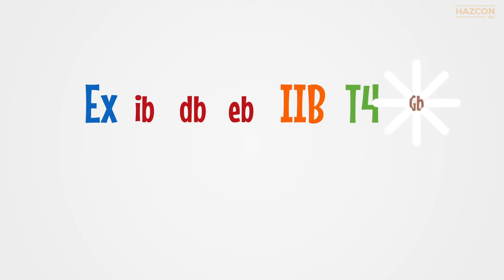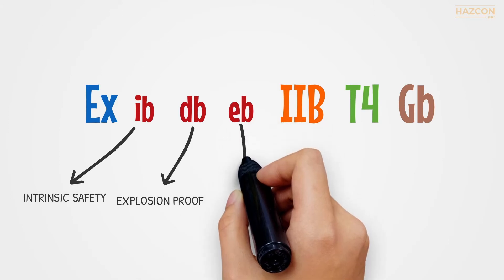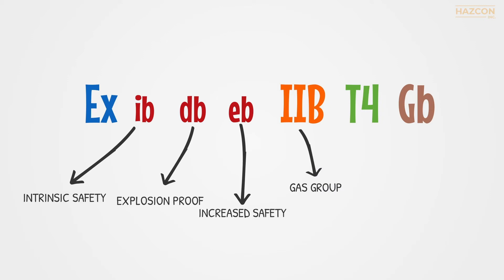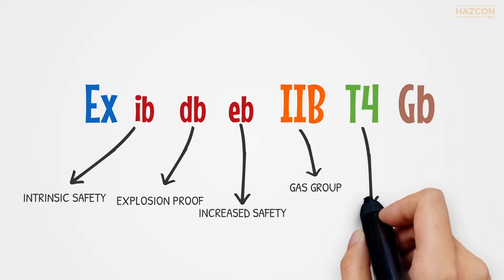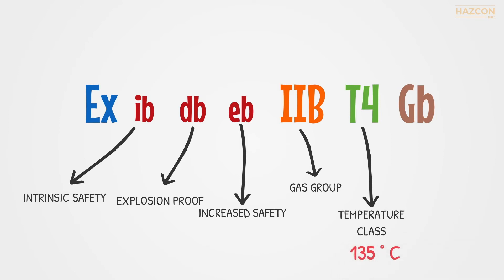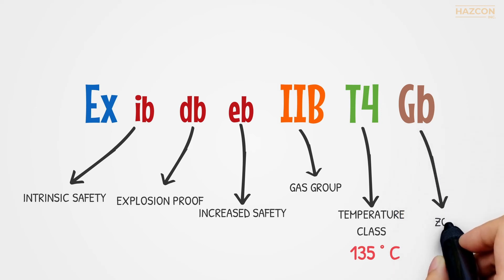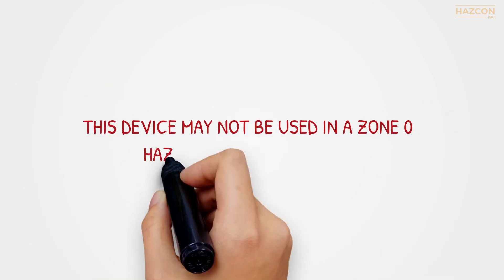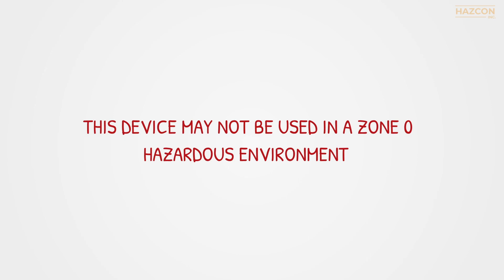Example of Ex Marking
Complex electrical products may require multiple protection techniques, all of which must be included in the markings.
This marking, for example, shows that the protection techniques used are intrinsic safety, explosion proof and increased safety.
The gas allowed to be present is group IIB and the maximum temperature rise of the device is T4, 135°C. Now the last important feature of the marking is the EPL Gb, which tells us that this product is permitted to be installed in a Zone 1 or Zone 2 area.  Given this marking, we should remember that this device may not be used in a zone 0 hazardous environment.
In summary, markings on electrical devices for use in hazardous locations convey very important details.
They are critical to:
• the end user to purchase the correct equipment for a specific application
• the installer to install the equipment correctly
• The Authority Having Jurisdiction to inspect, approve and enforce the requirements of the relevant Standards and Codes

No matter how complex the markings, when you understand what is meant by each portion, you can interpret them.

We hope you enjoyed this presentation. Please ask our Hazcon team if you have any questions about Ex markings.